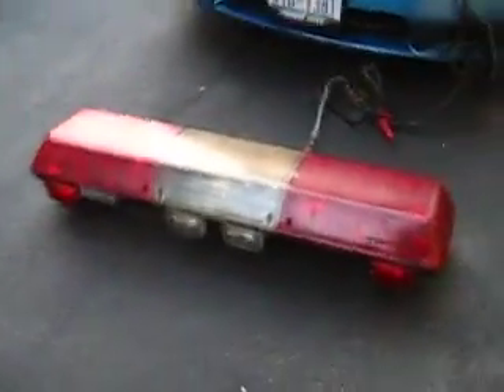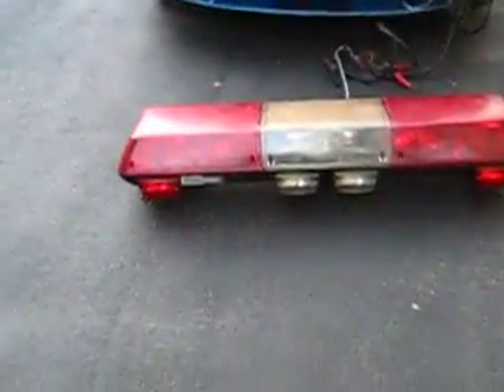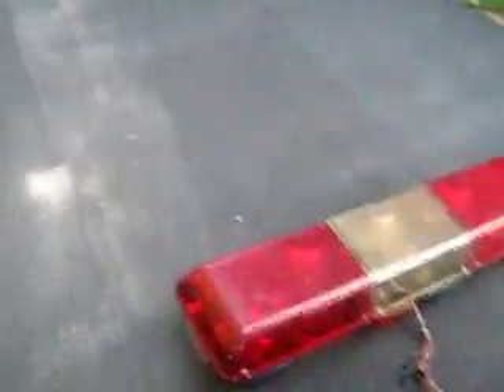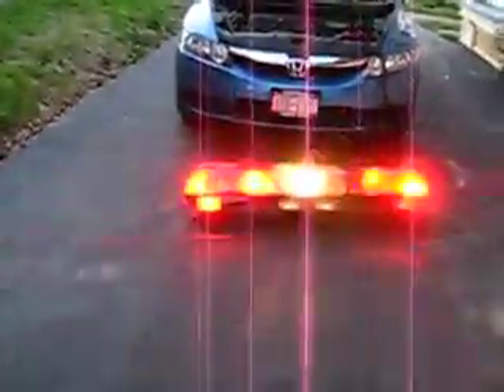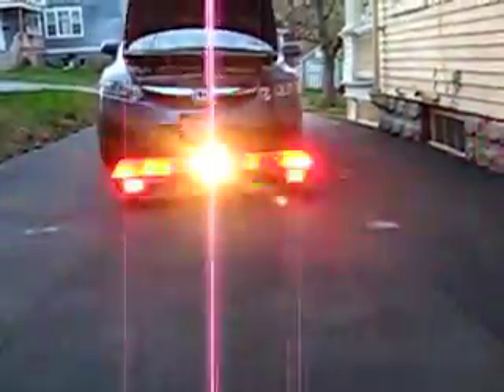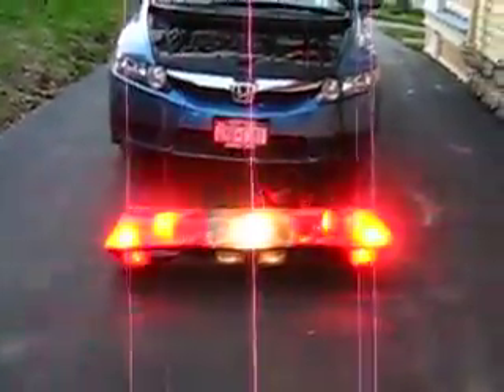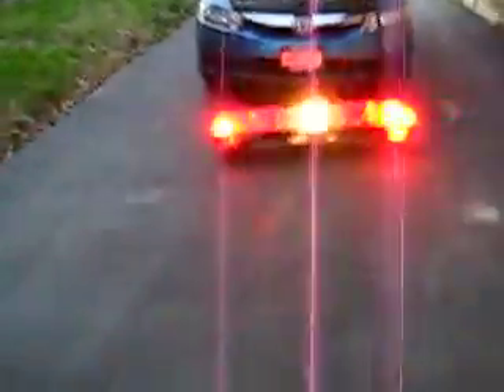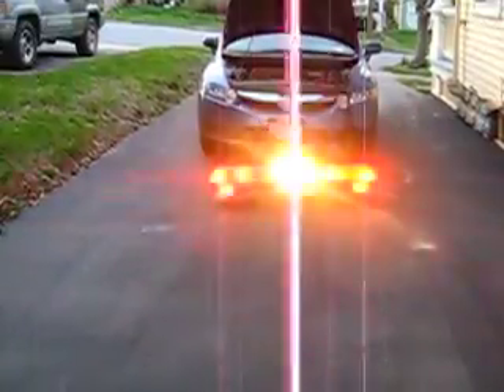Federal Signal Streethawk Lightbar Project 5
My fifth update on my streethawk lighbar projects. This is my *proudly completed* all-light streethawk. I bought this thing for $25 completely gutted. I took all the insides out of the broken hawk I bought and put them into this thing, glued an intersection light back together, and then completely re-wired the whole bar. This is the final product. This is not currently for sale, as I am keeping it for my collection.  For now.